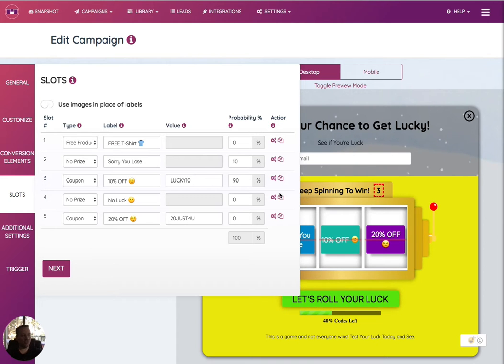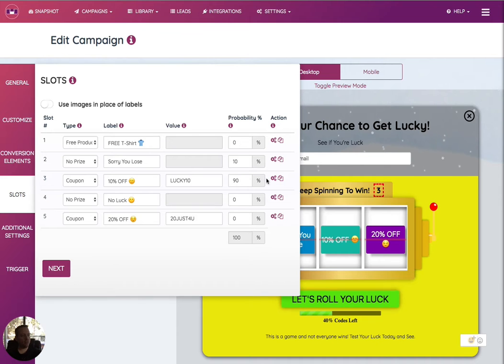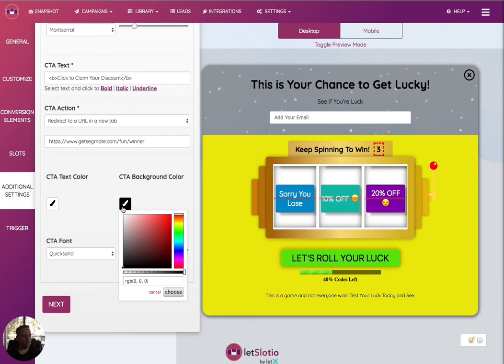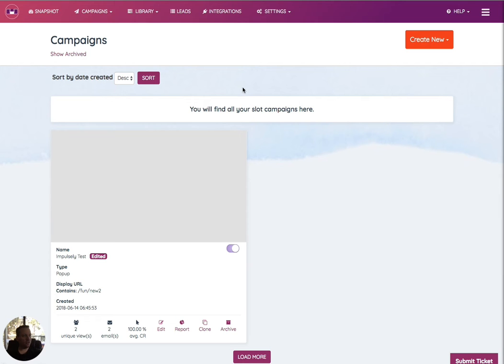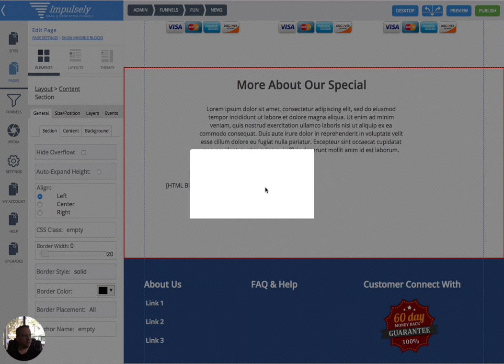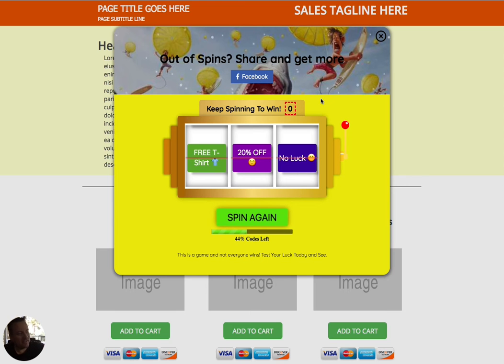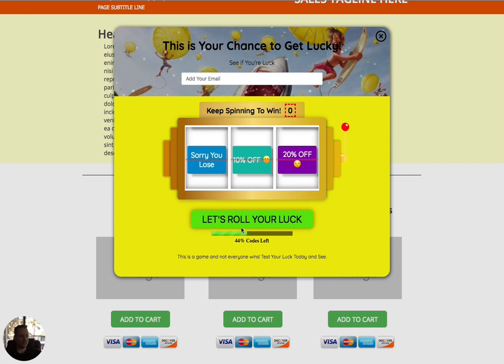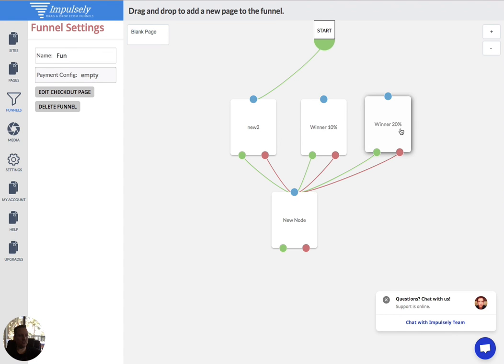How to use LetSlotio and LetSpin with Impulsely